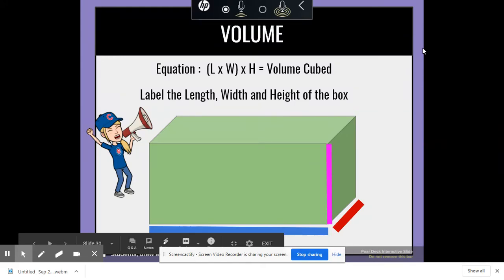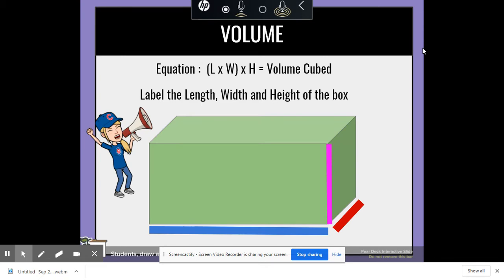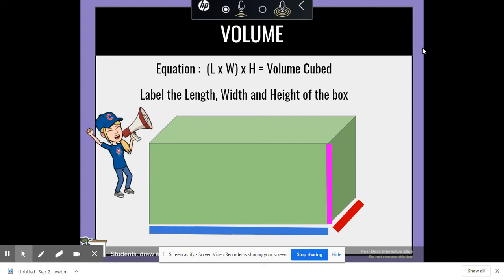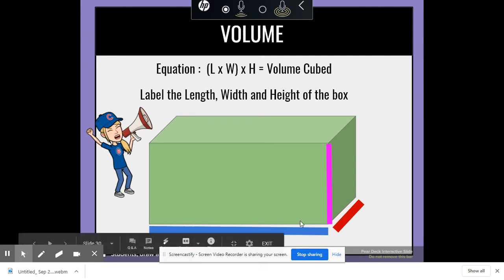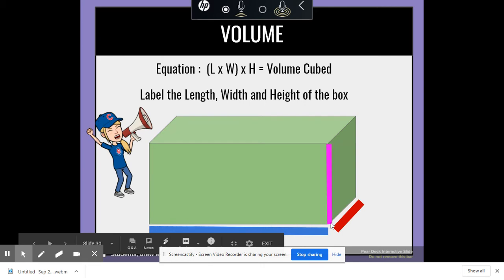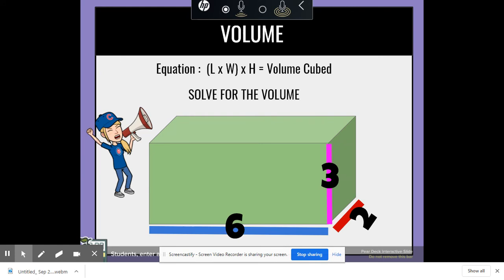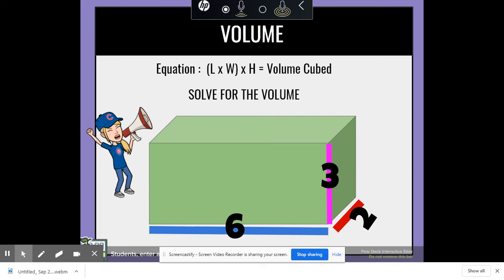Volume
How to find volume